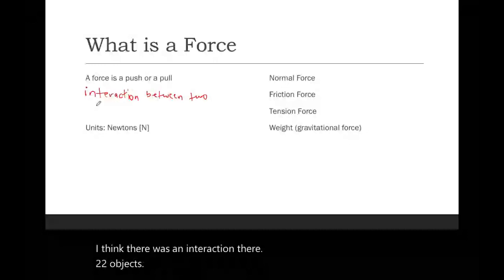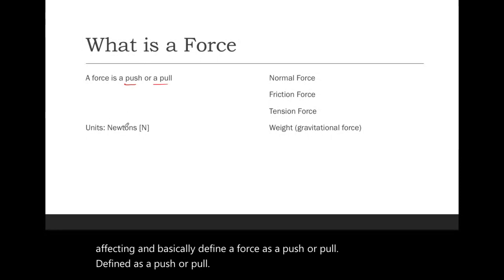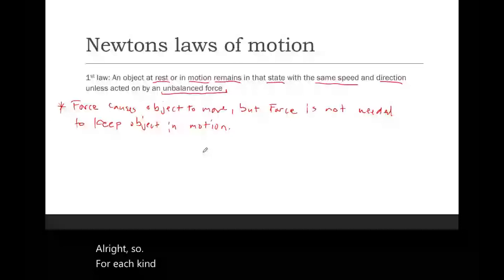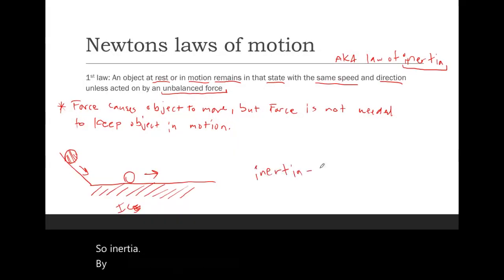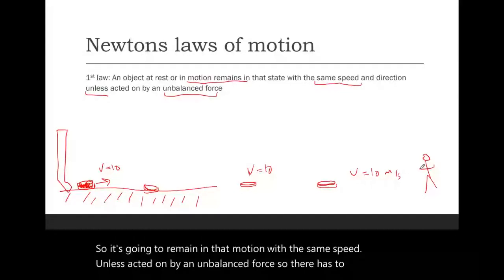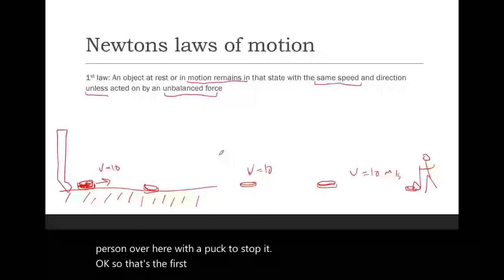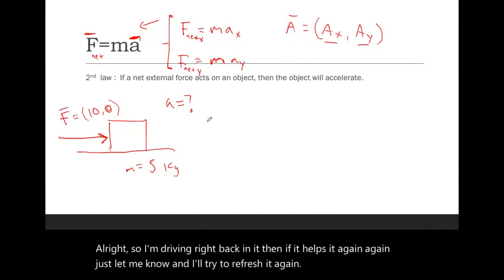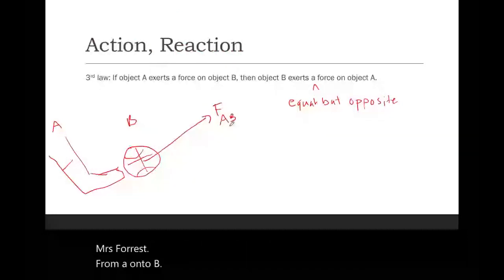Summer 2021 Physics Workshop, Day 2: Forces & Newton's Laws